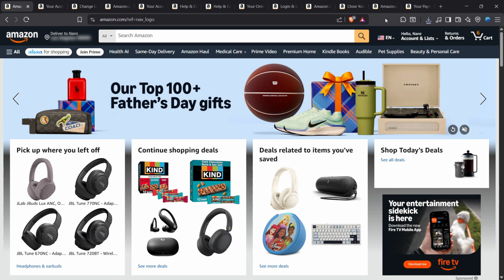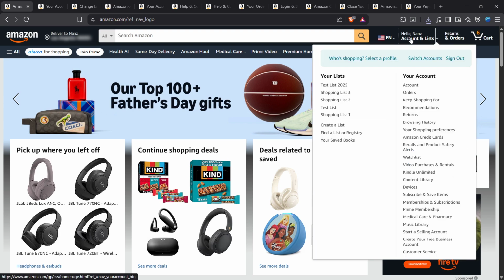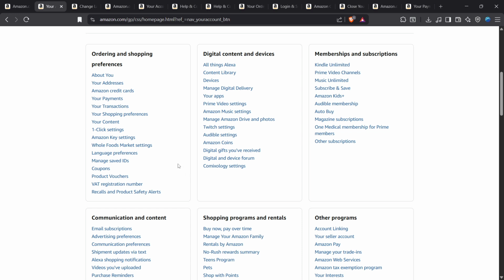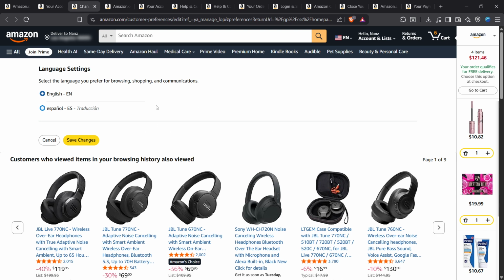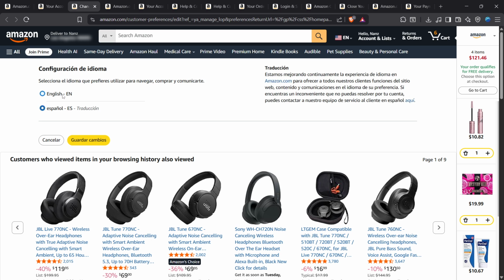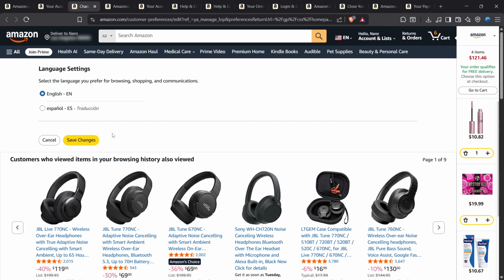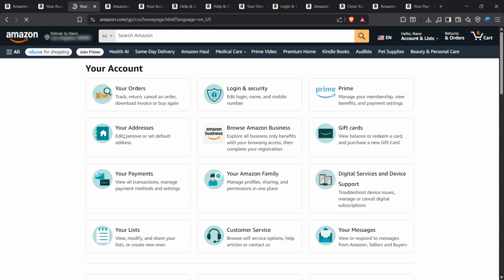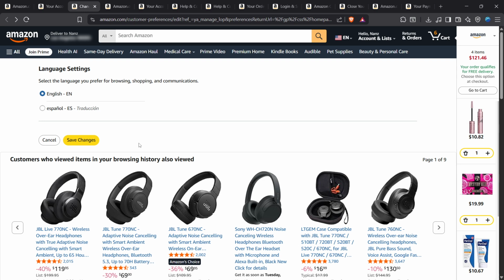how to change languages on Amazon (Step By Step 2026)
how to change languages on Amazon